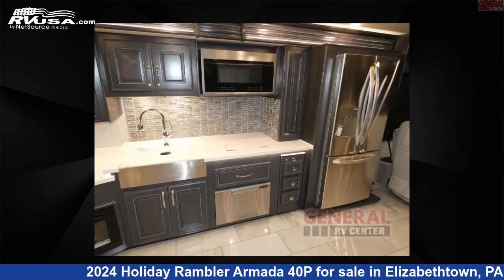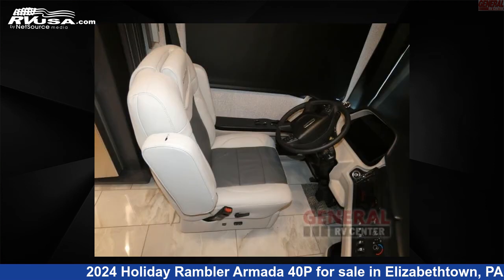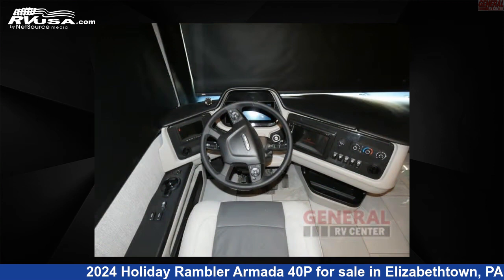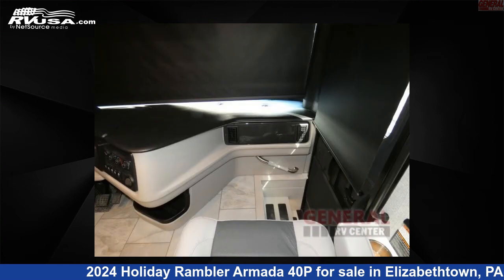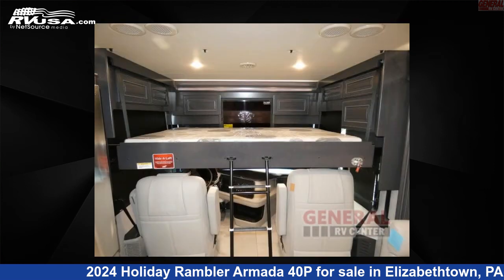Magnificent 2024 Holiday Rambler Armada Class A RV For Sale in Elizabethtown, PA | RVUSA.com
This 2024 Holiday Rambler Armada 40P is a Class A RV. It is located in Elizabethtown, PA 17022 and is offered for sale by General RV Center. This New Holiday Rambler Is 40' 0" in length and features sleeps 8, Slideout, and 105 gal fresh water capacity. The floorplan layout of this Class A features Bunkhouse, Outdoor Entertainment, Rear Bedroom. This 2024 Holiday Rambler Armada 40P is built on a Freightliner XCM chassis.